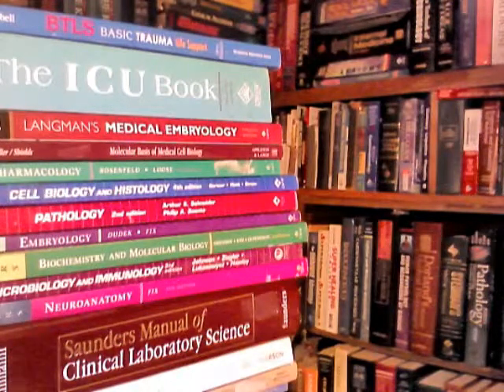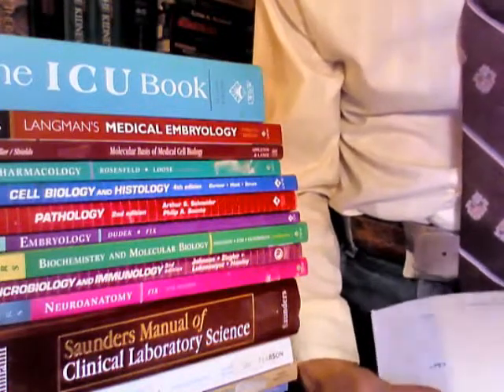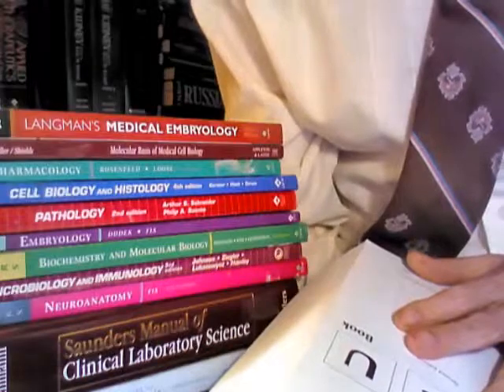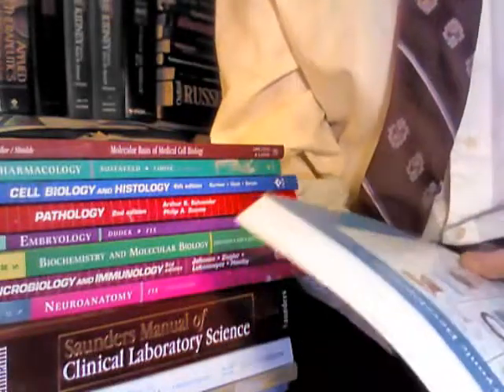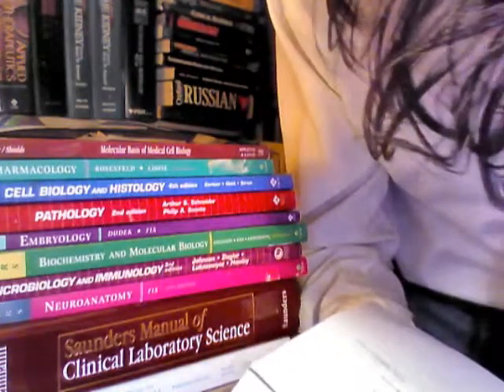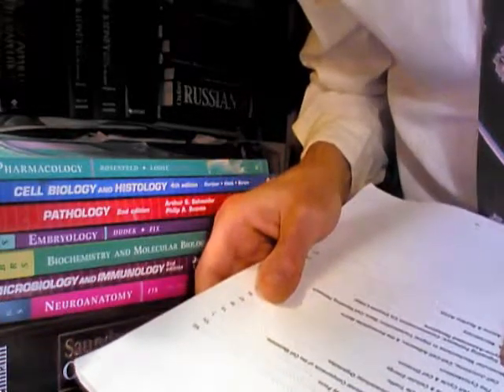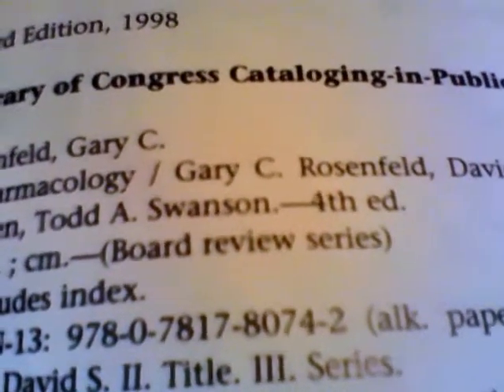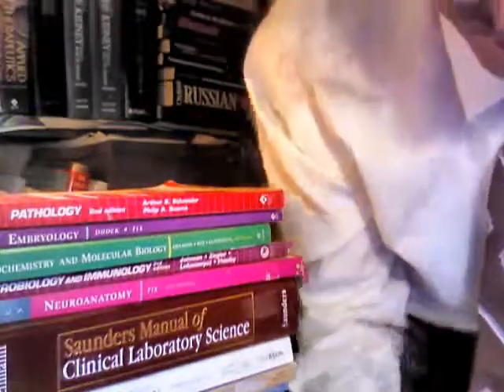MEDICAL BOOKS REVIEW #7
REVIEWING  MY  FAVORITE  MEDICAL  BOOKS